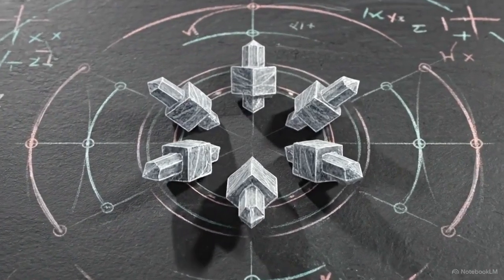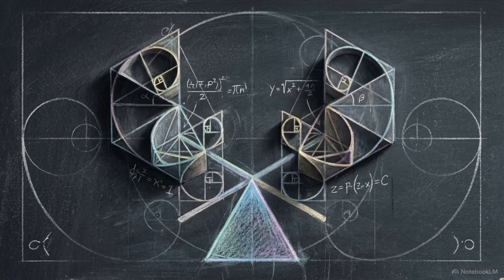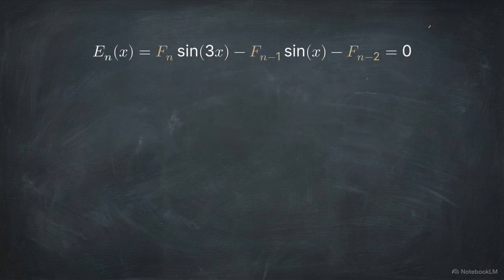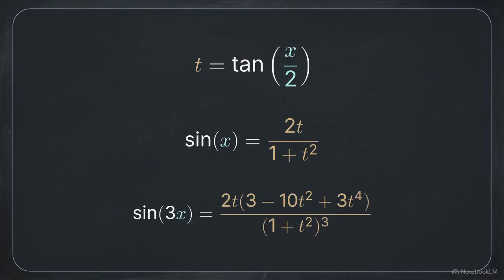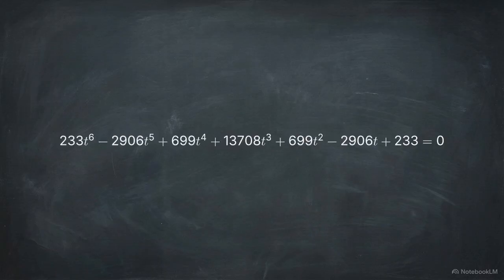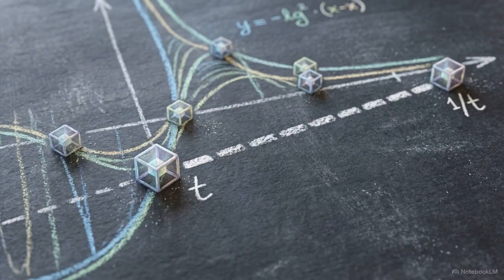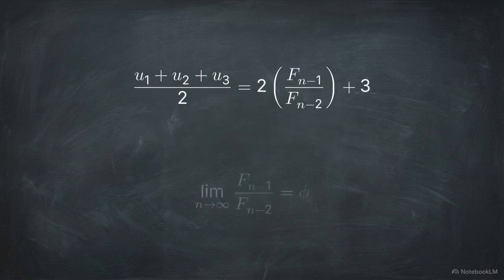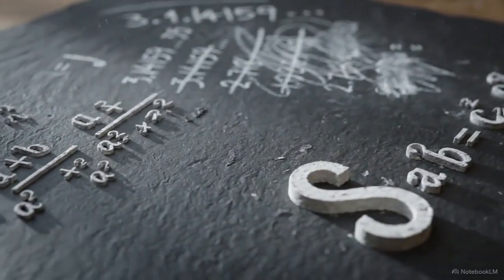Anatomy of a Symmetric Sextic: The Palindromic Phase Polynomial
How do you maintain unbreakable symmetry when burying an equation deep inside highly complex systems?

In this video, we explore the n=15 phase polynomial, a 6th-degree (sextic) equation that hides an elegant, mirrored architecture. By tracing this polynomial back to its origins in wave mechanics and generalized trigonometric phase families, we reveal how sequential Fibonacci numbers generate an algebraic palindrome.

Watch as we walk through the tangent half-angle substitution to translate trigonometric inputs into algebraic variables, gracefully reducing a massively complex 6th-degree polynomial down to a solvable 3rd-degree trace cubic. Finally, we push $n$ toward infinity to unmask a perfectly stable topological invariant locking onto the golden ratio: 4 + \sqrt{5}.

This video is a visual companion to our newly released preprint, "The Palindromic Phase Polynomial," authored by Ryan E. S. Charmley and Steve Konrad.

Chapters:
0:00 - Introduction to Algebraic Symmetry
1:19 - Origins in Wave Mechanics & Trigonometry
2:04 - The Tangent Half-Angle Substitution
3:05 - Reducing the Sextic to a Trace Cubic
4:06 - The Infinite Scale & The Half-Trace Limit
5:18 - Topological Invariants vs. Numerical Shadows